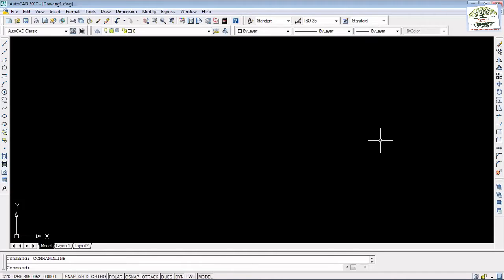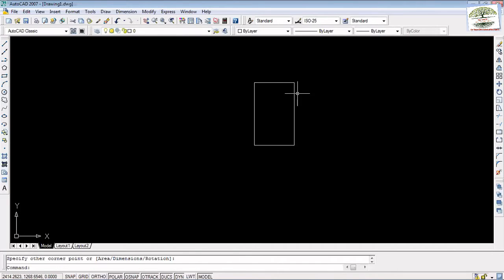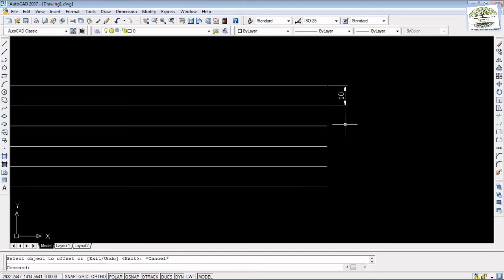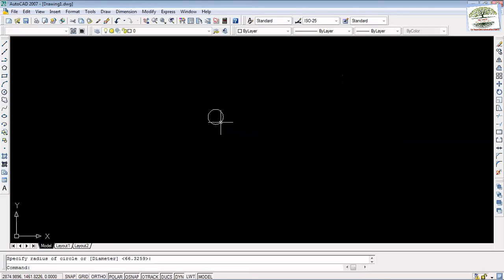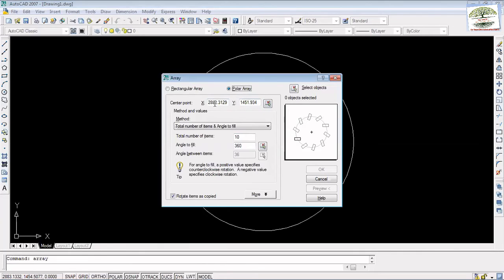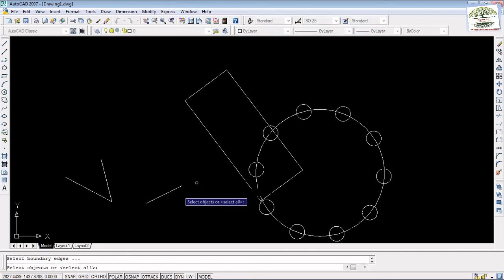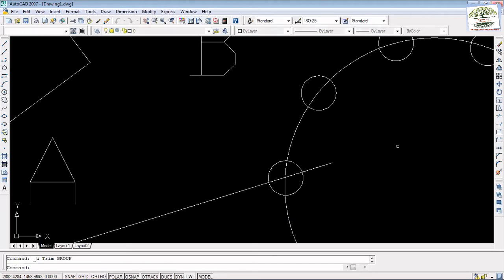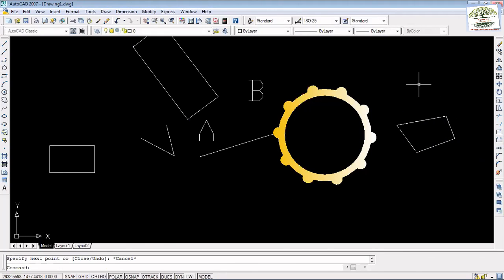Auto-CAD hands on - PART 02 (Modify Tools only)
Objective of this video is to provide hands on training on Auto-CAD. Firstly the most important portion is to provide training with professional terms and shortcut keys as well. And in this video general basics related to modify tools only demonstrated which is a big gap nowadays as per our present education system.

In this video the young students those who are willing to learn Auto-CAD will come to know that how to get accustomed to the software related to CAD and especially Auto-CAD indeed. This video is the second part of a series of hands on training and will discuss CAD with such a simple form of approach to indulge proper conceptualization connected with the concerned topic or subject.

and to buy this book just click on this and have a look.